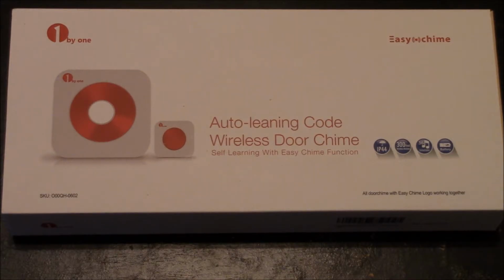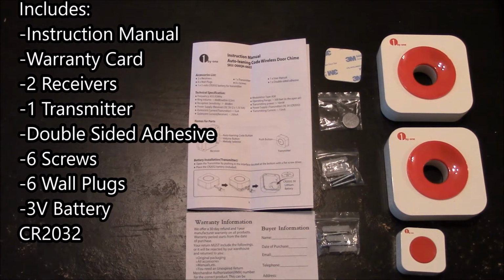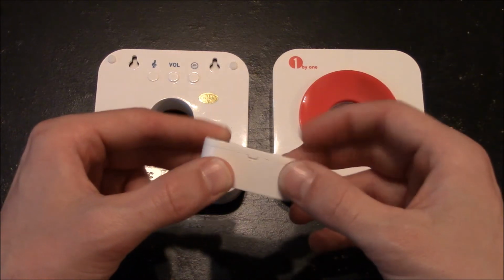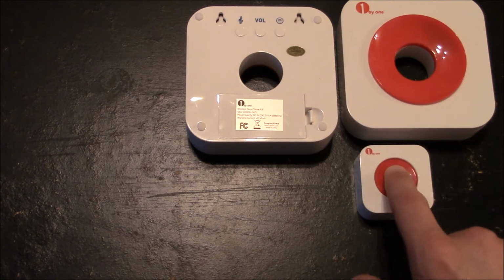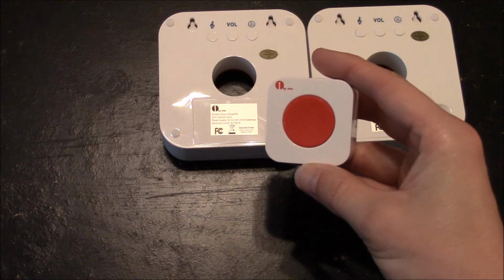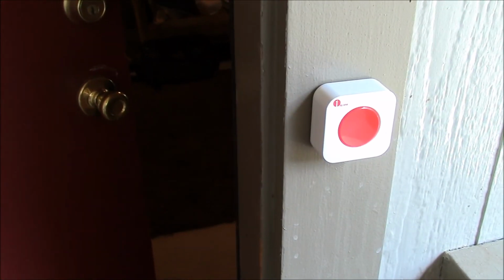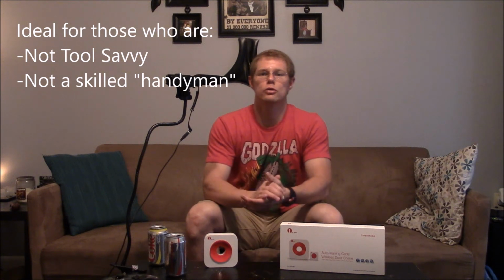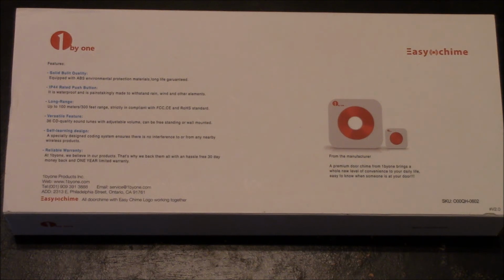THE PERFECT Wireless Door Chime from 1ByOne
This is the perfect gift for parents, grandparents, or children in college or just leaving home.  I would like to start by saying this is a very simple and straight forward door chime.  It took me less than 5 minutes to unbox and have in place working.  I would also like to mention the red and white color scheme is very modern and fits my interior color nicely.  The receiver and transmitter are both made from strong, durable ABS plastic and can hold up to any abuse you put them through plus it is waterproof to hold up outdoors.
 I find this door chime to be ideal for any living quarters but perfect for: APARTMENTS, DORMS, or RENTAL PROPERTY where building or construction modification may be limited or prohibited.  The transmitter uses two sided adhesive tape to mount and is wireless so no installation or wires are involved!  I would also recommend this for handicapped or elderly people who can’t install professional door chime systems or anyone that is not tool or construction savvy.
As far as the features of this door chime it’s loaded! You have 36 melody tones to choose from and 3 volume settings.  You have low, medium, or high which is convenient for apartment living (low volume), home living (medium volume) or noisy atmosphere (high volume).  If you get tired of the same melody you can change it every month!  You also have 300ft of wireless signal freedom to position you receivers therefore covering the largest of rooms!  You can place one receiver upstairs and one downstairs if you choose or one in the garage\shop and one in living room\kitchen.  The receivers can be wall mounted or have foot pegs to lay on a shelf or table out of sight or in plain sight.

Purchase link: